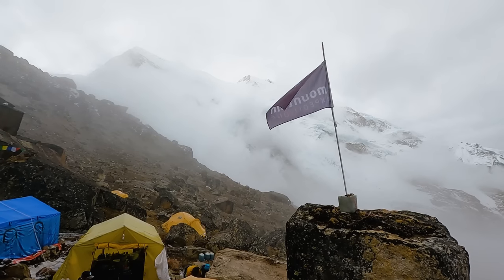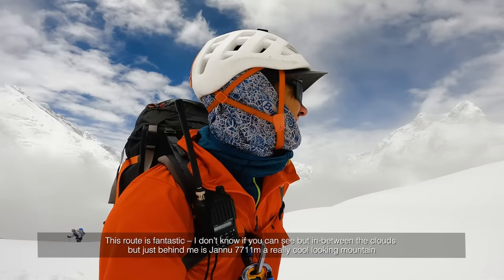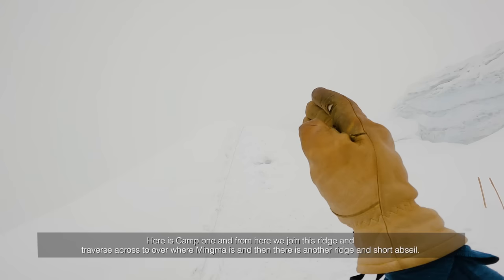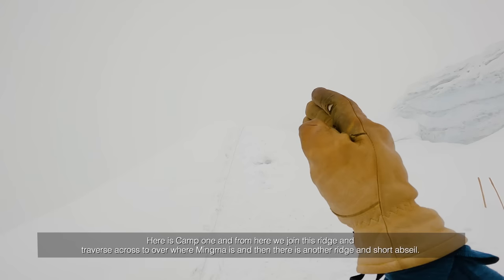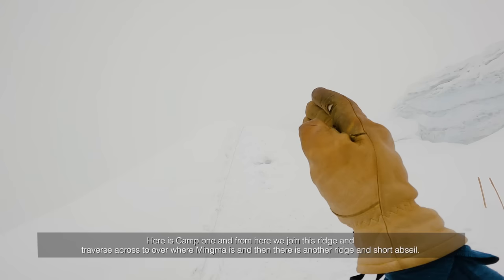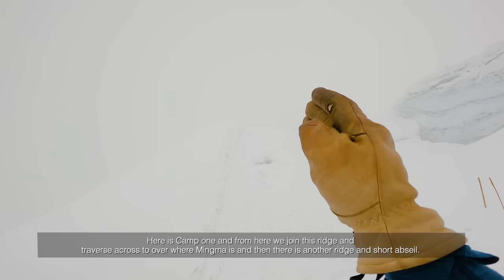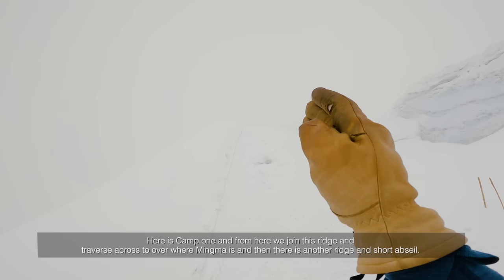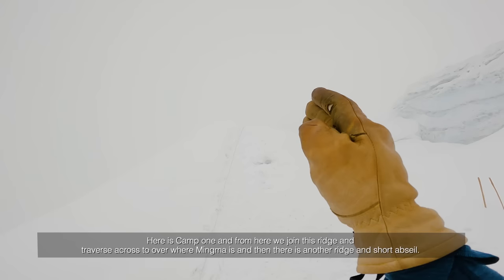KANCHENJUNGA SUMMIT VIDEO! (FULL)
KANCHENJUNGA SUMMIT VIDEO

This Kanchenjunga video is part of my Summit Video Series which also includes videos of climbing Everest, K2 and Lhotse (links above). The same video style is also coming out very soon for our successful summits on Manaslu, Ama Dablam...and more!

In 2021 I guided six of the worlds 8000m mountains, summiting four of them and turning back just meters from the summit of two - Makalu and Dhaulagiri. I tried, when ever possible and appropriate to do so, to capture the small intricacies of the mountain and the terrain we climb on route to the summit. Join me for the full journey to the summit!

Follow me @mountexpeds on Instagram for regular stories and posts from around the world on rock, ice, mixed and skiing.

Team
Thanks to the incredible team of clients on this trip - Nick, Adam, Matt, Rupert and Tom.

Thanks
Endless thanks goes to Himalayan Guides Nepal for their logistics and support.